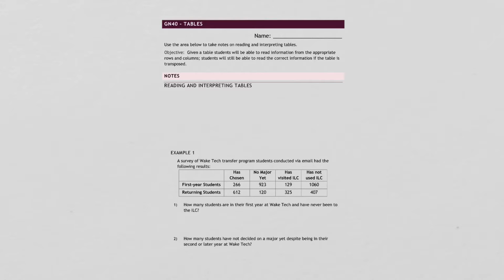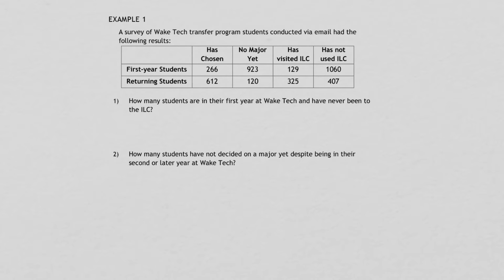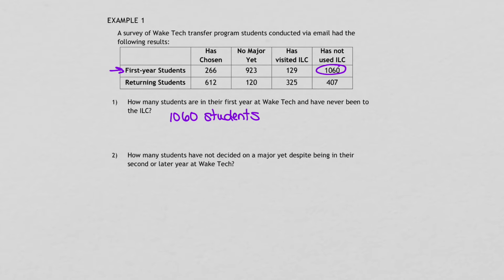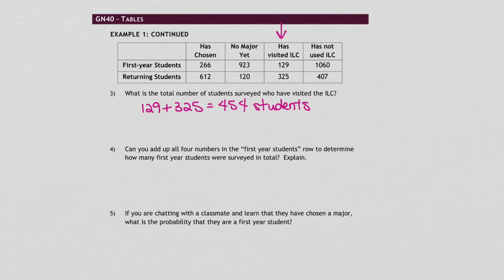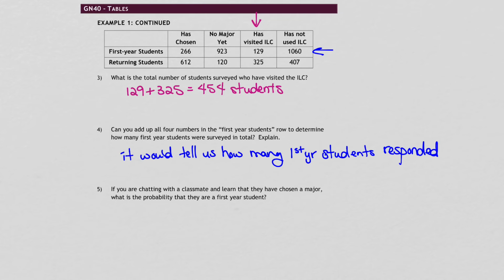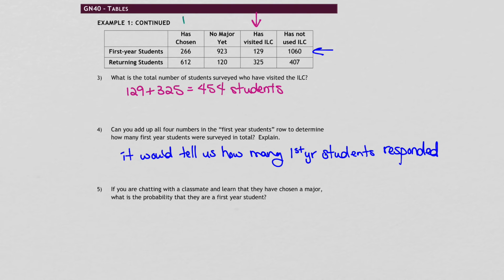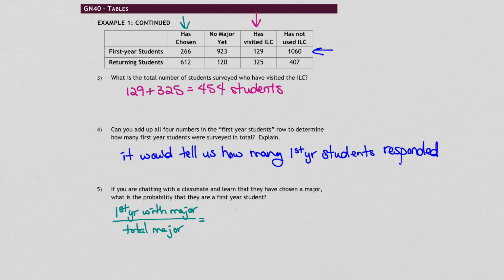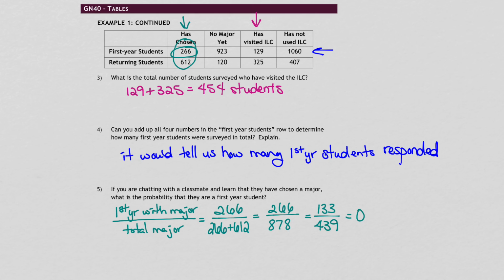40c Tables Probability 13